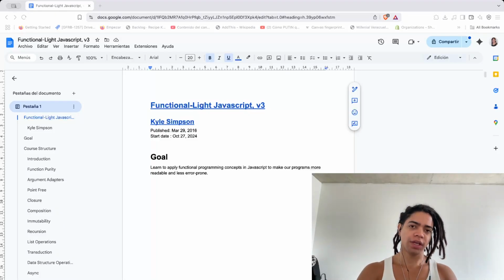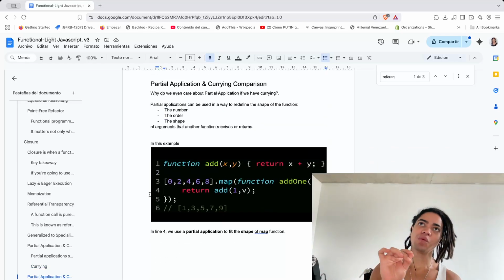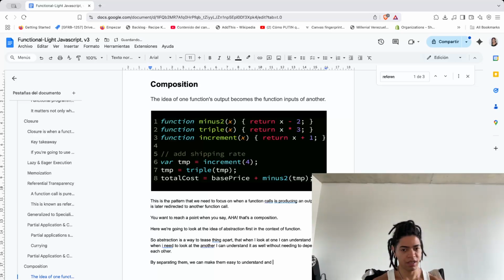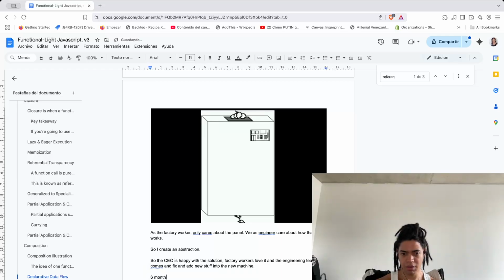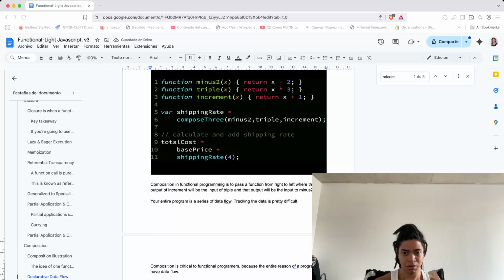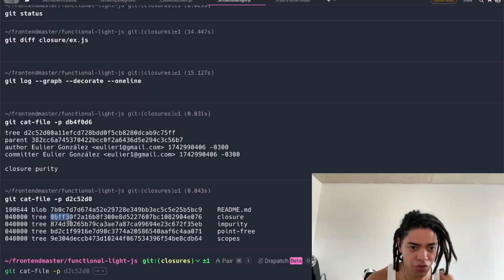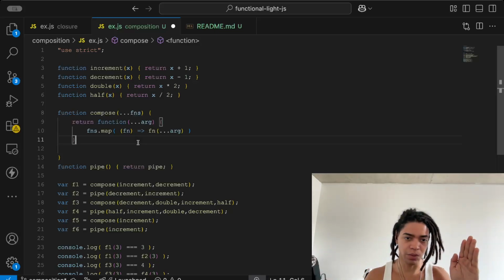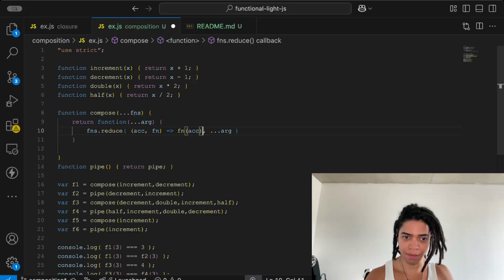Functional Programming in Javascript : Compose & Pipe. A way to see the data flow at glance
Compose & Pipe allow you to similar to an assembly line look at the data flow much more easily.